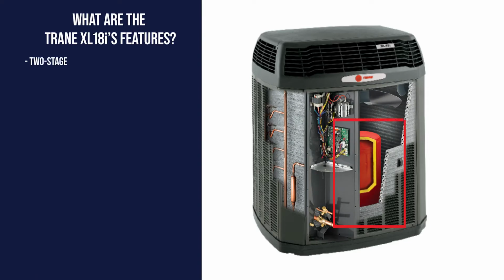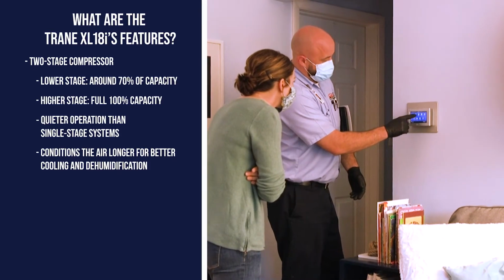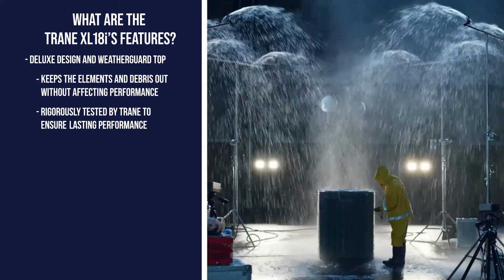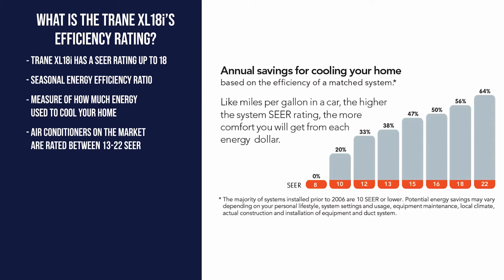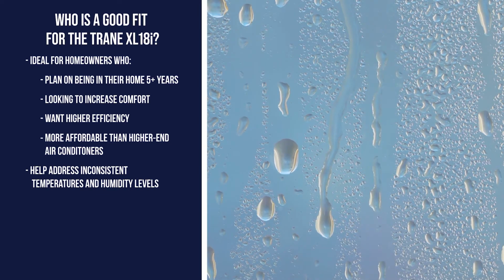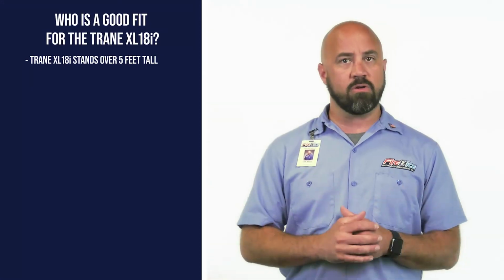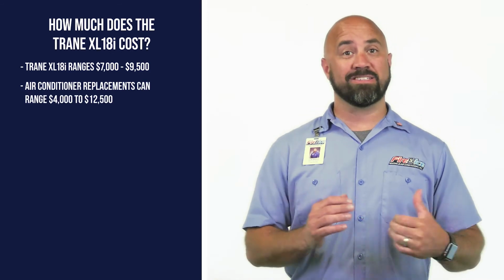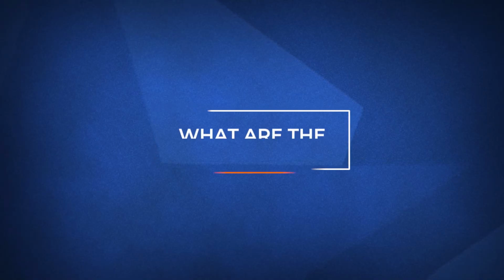Trane XL18i Air Conditioner Review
Are you looking for an air conditioner that can boost your indoor comfort, help reduce your energy bills, and fall within most medium-sized budgets? If the answer is yes, then let me introduce you to the Trane XL18i air conditioner. In this video we’ll go over its features, explore the costs and see who will get the most benefit from this system.

We have helped thousands of Central Ohio homeowners find the best HVAC system that meets their individual needs. When considering air conditioners, we are often asked if there is a model that will help reduce their energy bills in the summer, make them more comfortable, and not cost them an arm and a leg. The answer time and time again is the Trane XL18i. In this video we’ll go over the most common questions regarding this system and cover:

0:00 Intro
1:28 What are the features of the Trane XL18i?
2:41 What is the Efficiency Rating for the XL18i?
3:17 Who’s the right fit for this heat pump?
4:46 How much does the XL18i cost?
5:28 What are the next steps?
By the end of this video, you’ll know if the Trane XL18i air conditioner is right for you.

--- Let's Talk About Your Specific Heating And Cooling Needs ---